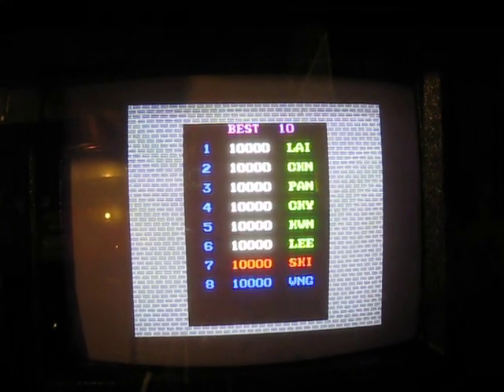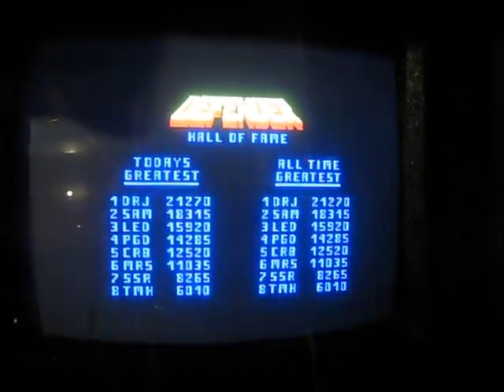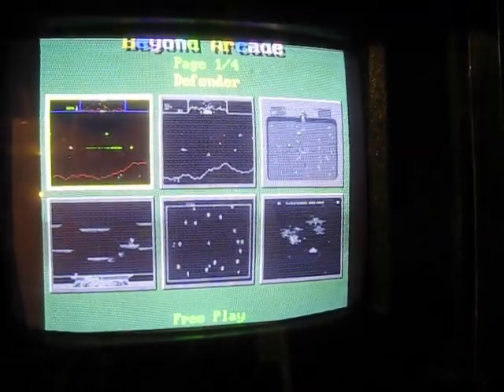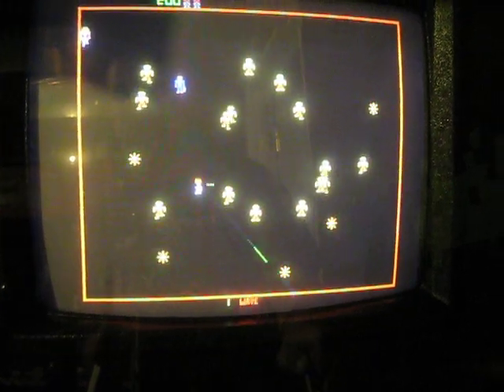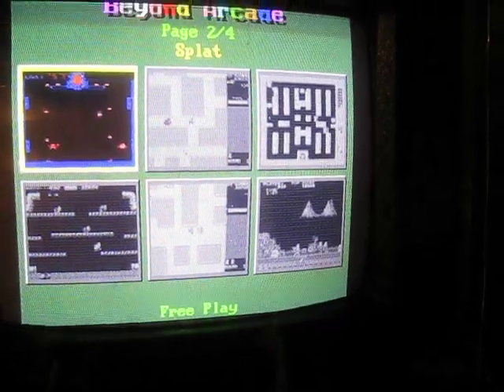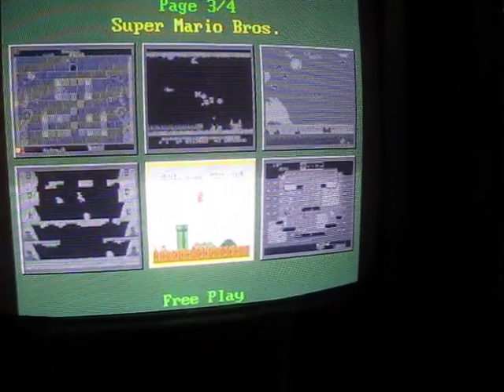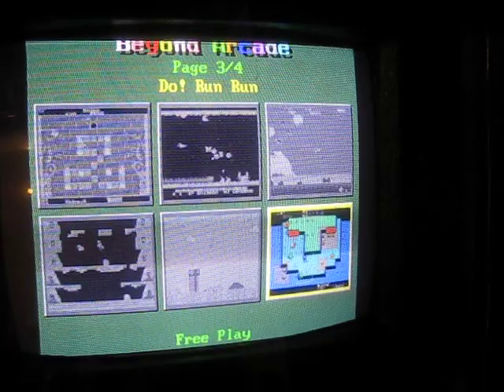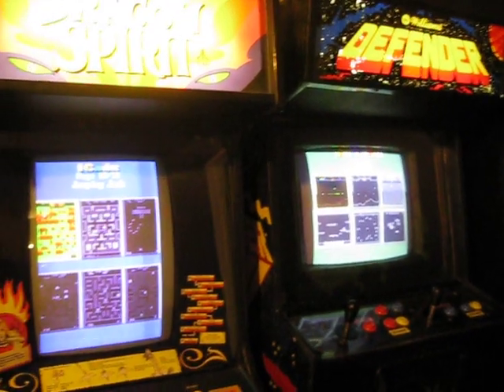Arcade Jamma 19 in 1 Review Horizontal position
Here's my thoughts about the Jamma 19 in 1.

Update 10/11/11 - I saw this card under $100 now.  It's about time!

Update 10/22/11 - I was given a fix for the Super Mario Brothers continue problem.  Here's what I got:

"Hey there, I watched your video on the 19 in 1 board because I want to buy one and I wanted to comment on continuing a game of SMB. I have the 60 in 1 and ran into the same problem with continuing on 1943. What I did to get around it is take the board off of freeplay through the dip switches and set it to 1 quarter = 5 credits (or something like that). So, when you credit up, you now have 5 credits and can play the game and continue. It's kind of a pain because now you have to put quarters in but it does allow you to continue. Does that make sense? I don't have the 19 in 1 but I would imagine it is the same.

Maybe you already figured it out but I thought I'd share it with you. Let me know if it works because I think I want to buy one."

Thanks KLOVer.  I will give it a shot (but I have to get the coin mechs rolling first).   Thanks!

Update 12/21/11 - Rumor is that a newer 6-button 19in1 board is available that will fix add hyperspace to Defender and hyperspace/inviso to Stargate.  This is UNVERIFIED unless some cool vendor wants to trade me a  new board for my old one.  :)